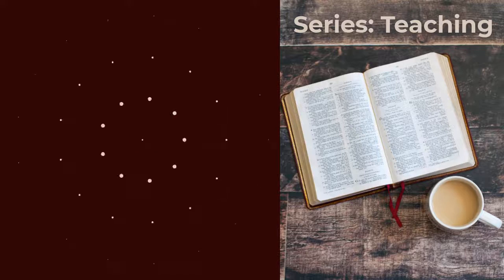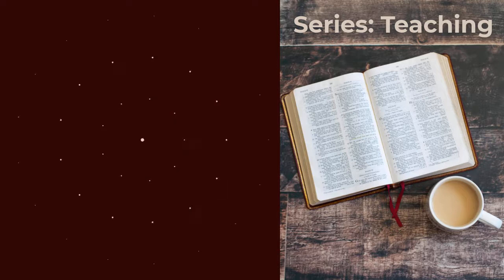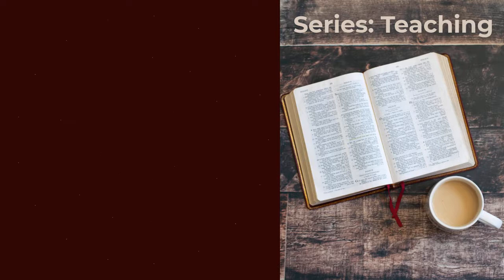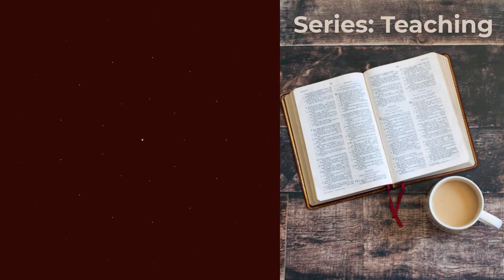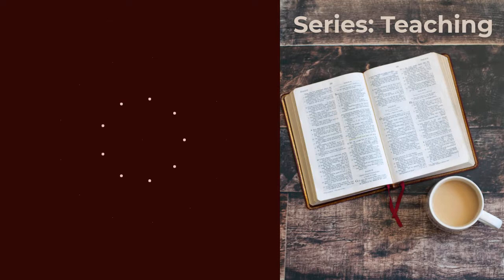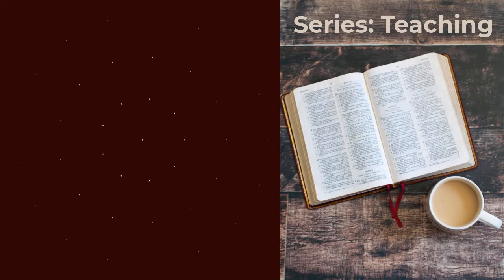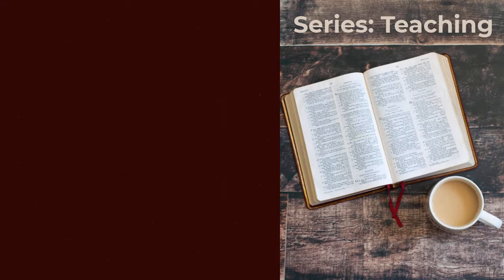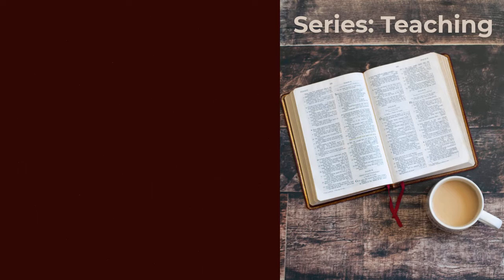Series: Teaching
God provided this series to share with you. The third in the series is teaching.

God is with us to live this life. In our journey with Him, He's teaching us how to be fully present through prayer, listening, and obedience.

Listen to the podcast vlog to hear more. Or, go to Believing for Your Best Blog to read the blog post,

Share your comments. We look forward to hearing from you.

Also, tune in for next week's podcast episode in the series, Obedience.

Episode vlog notes
Some scriptures about Jesus as a teacher:
Matthew 4:23
Mark 6:34
Luke 4:15
John 3:2
John 7:14
John 8:2
Luke 24:27
Matthew 7:28
Mark 4:2
John 7:16
2 John 1:9